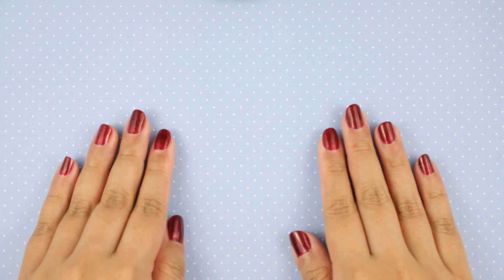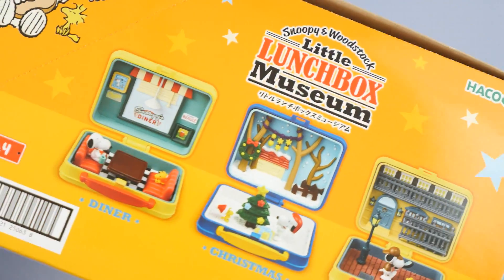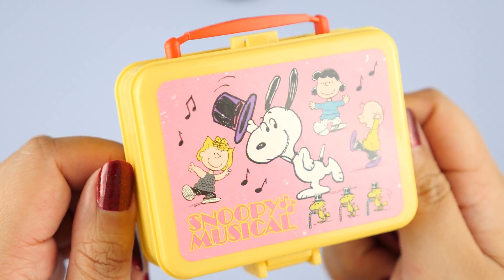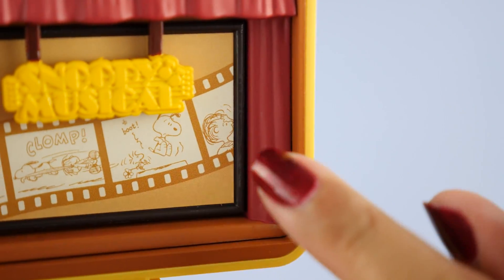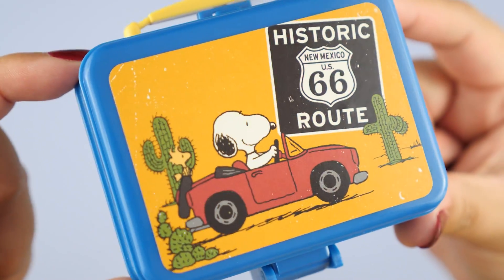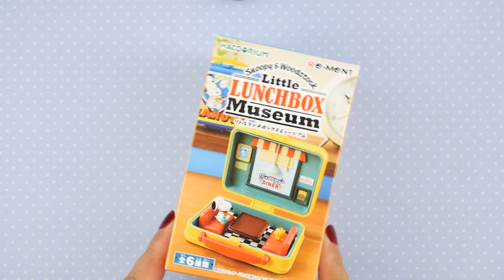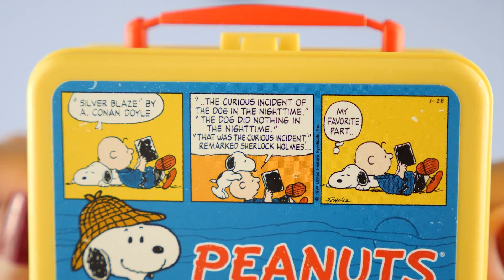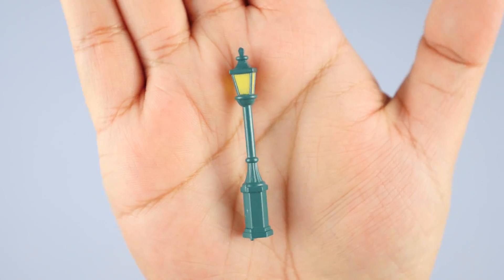✨SHOWCASE✨ Re-Ment Little Lunchbox Museum: Peanuts Snoopy & Woodstock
I can't believe how many Re-Ment Polly Pocket-like toys there are! This set is called Snoopy & Woodstock Little Lunchbox Museum and they look similar to the BT21 World Tour compacts. It features characters from the classic Peanuts cartoon and each scenery is truly a work of art!